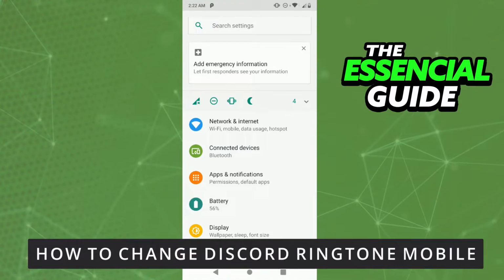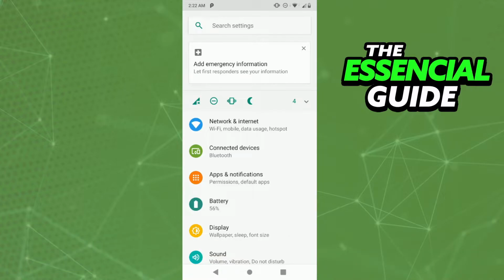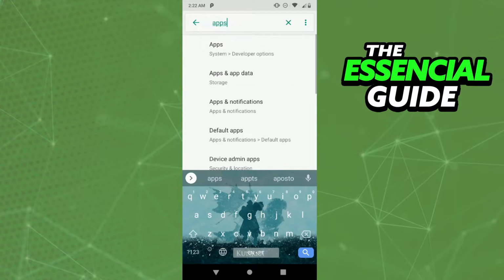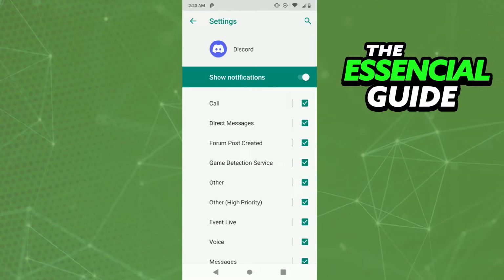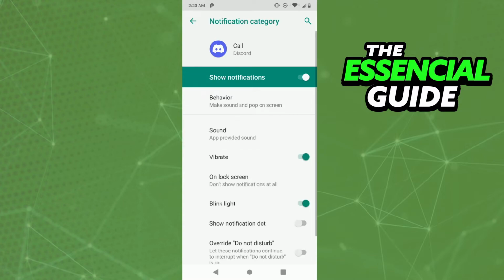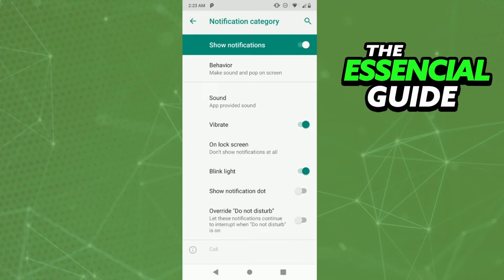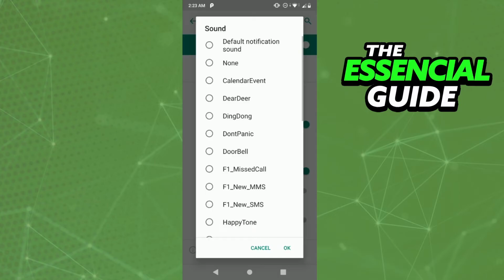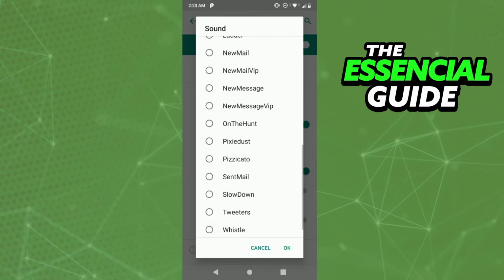How To Change Discord Ringtone Mobile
In this video I will show you how to change discord ringtone mobile.